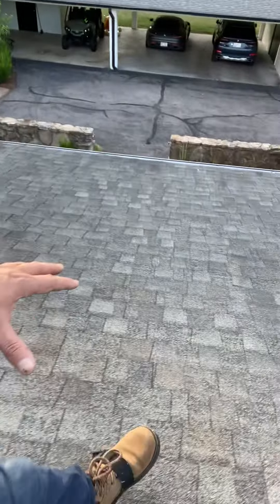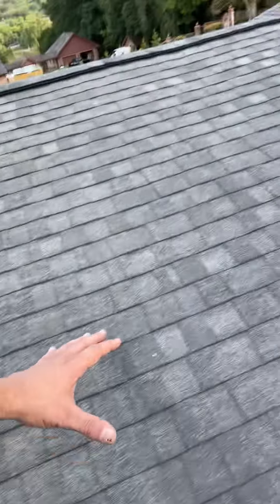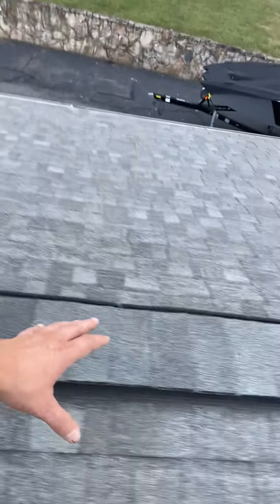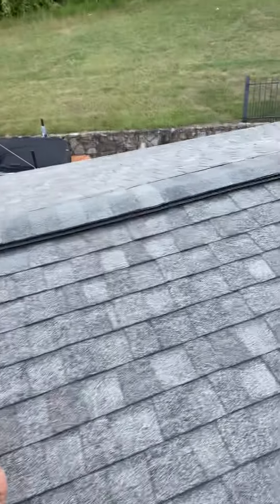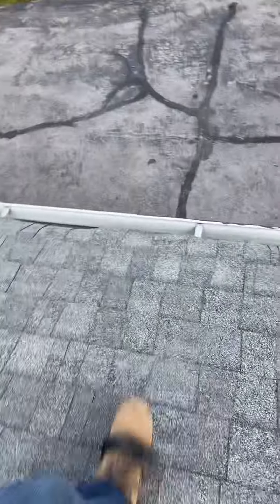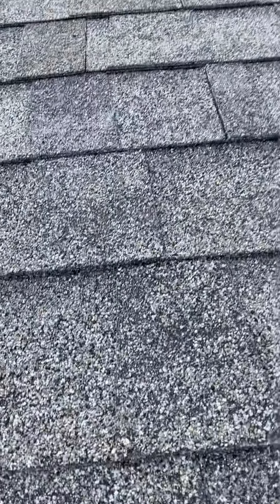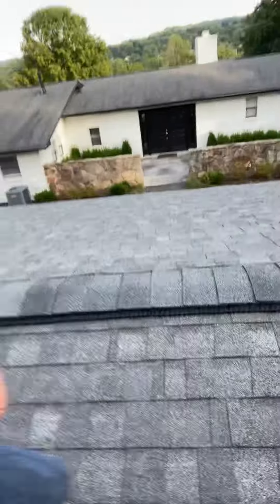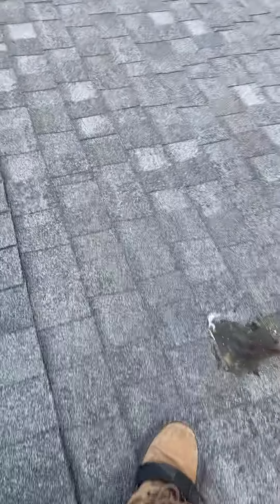10 Year Old Roof with Hail Damage in Knoxville TN